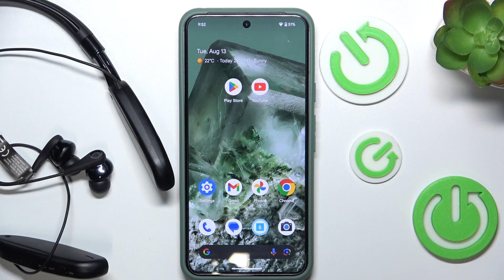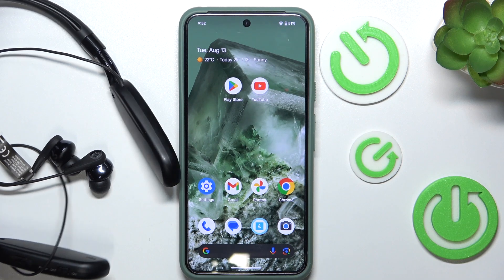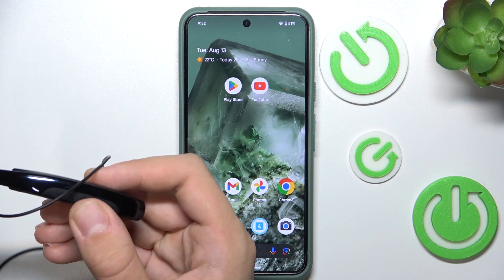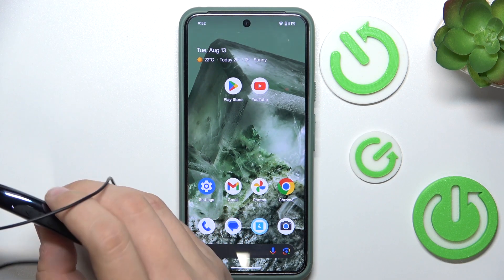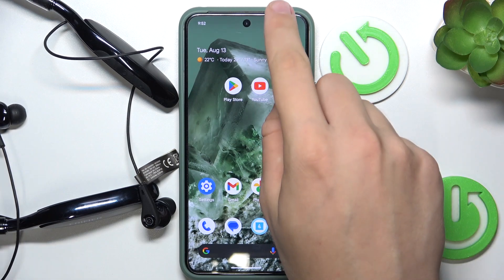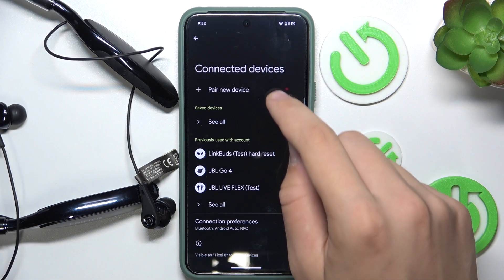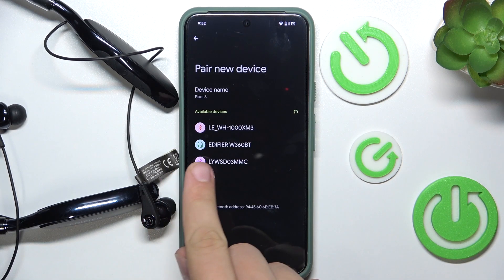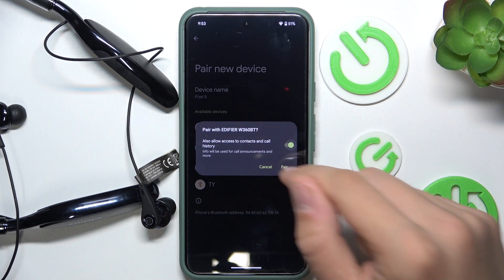How to Pair EDIFIER W360BT with an Android Phone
Learn how to pair your EDIFIER W360BT headphones with an Android phone. This guide will walk you through the steps to connect your headphones to your Android device for a seamless Bluetooth experience.

How to connect EDIFIER W360BT to Android device?
How to set up Bluetooth on EDIFIER W360BT with Android?